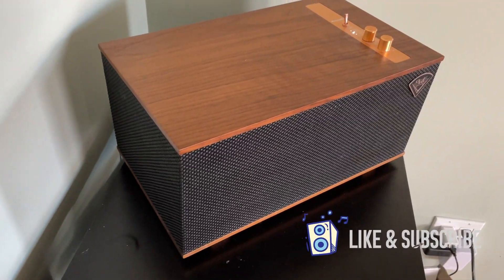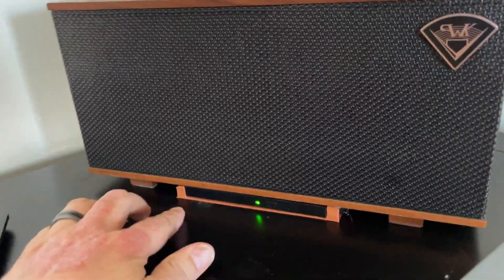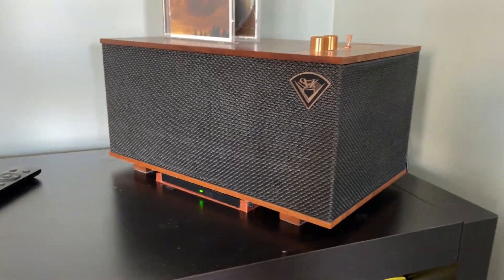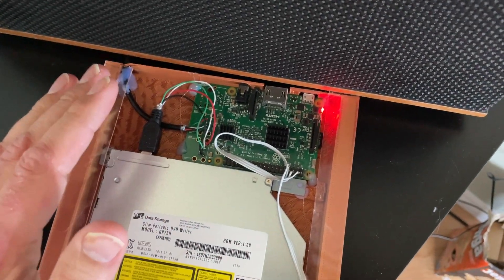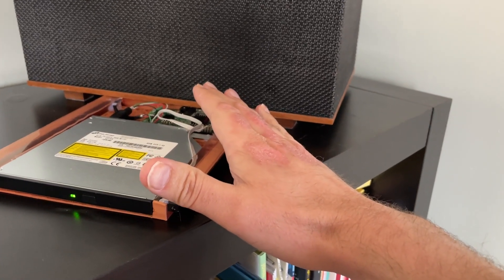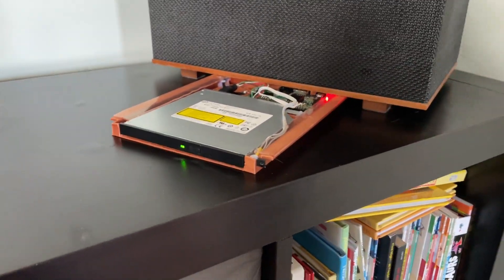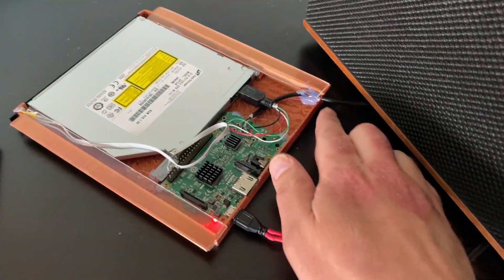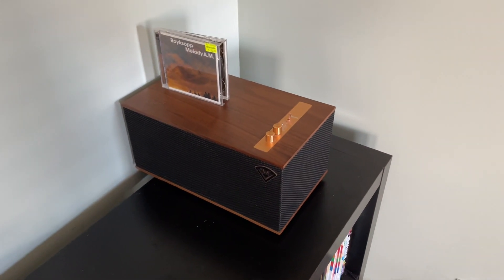World’s thinnest HiFi CD audio player!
I showcase my custom built CD player which adds CD playback functionality to my Klipsch the three using a Raspberry Pi, a laptop dvd drive and a custom designed enclosure.